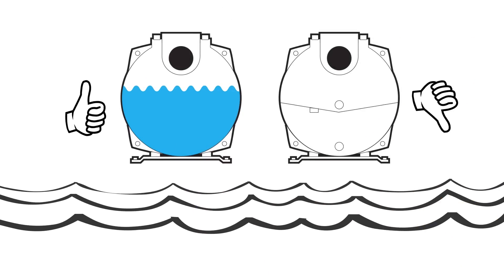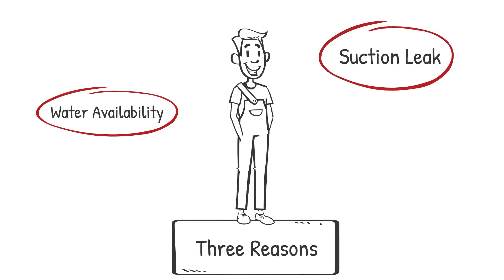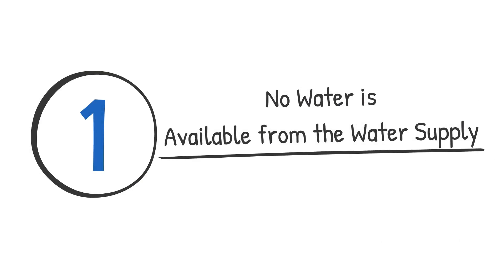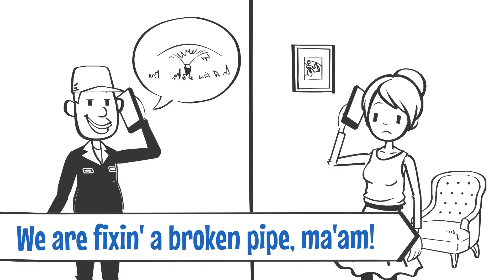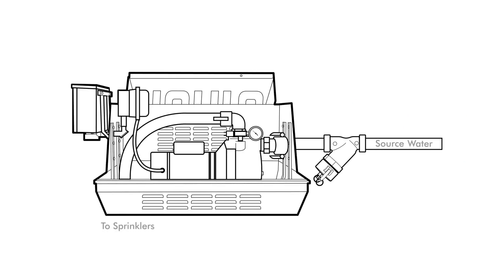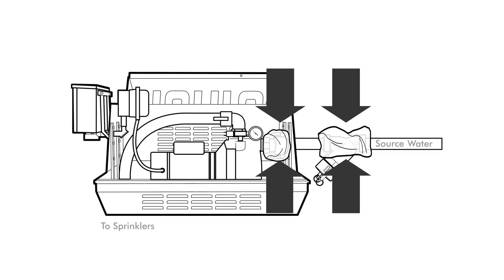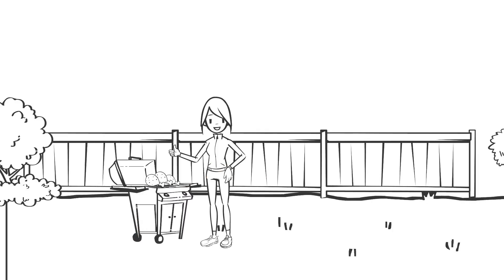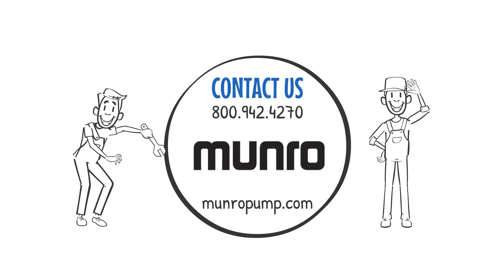Resolving Loss of Prime / No Water Delivery with Centrifugal Irrigation Pumps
Pump trouble got you down? Let us help!

These 3 easy steps will help you to identify whether loss of prime may be the problem.